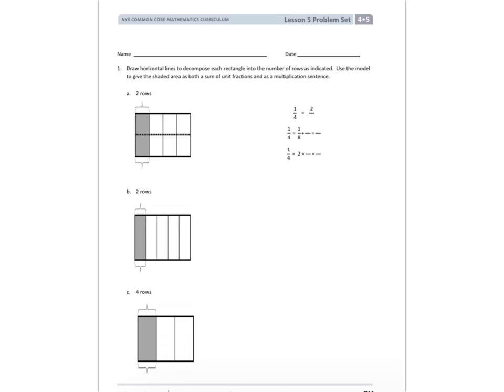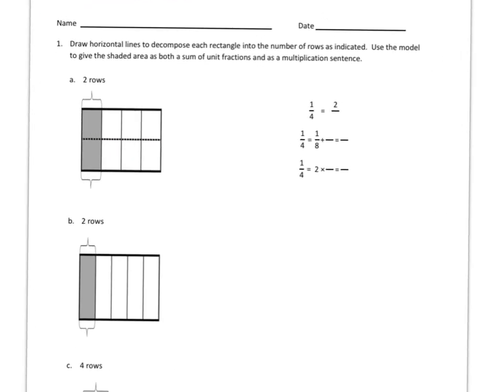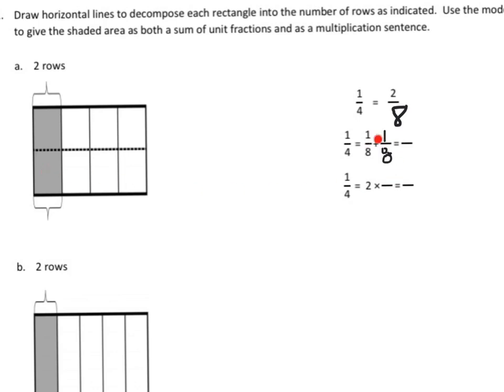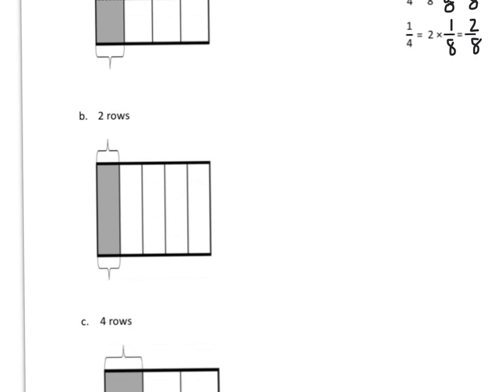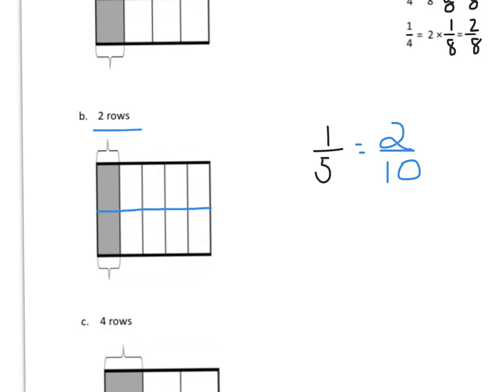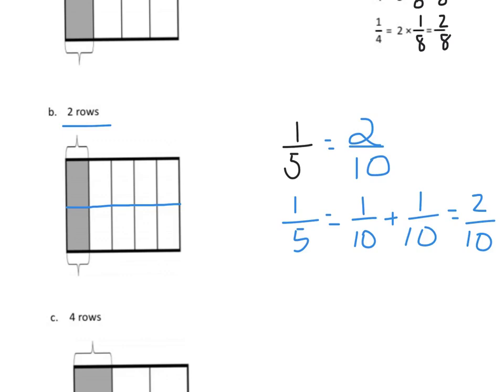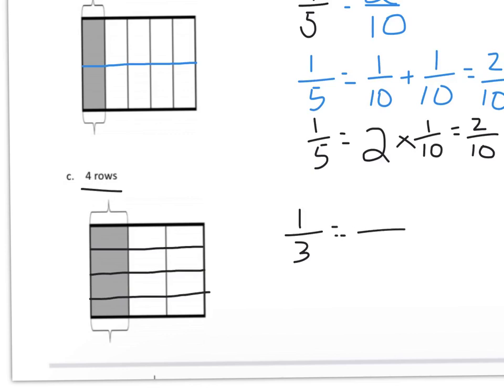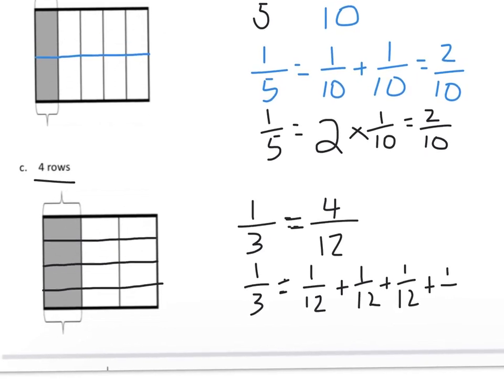Hailee explanation lesson 5